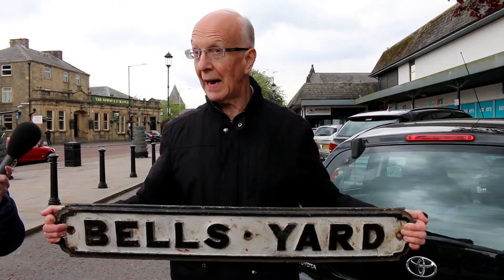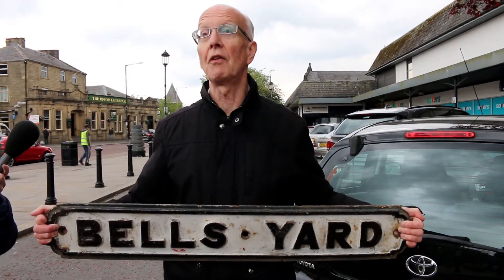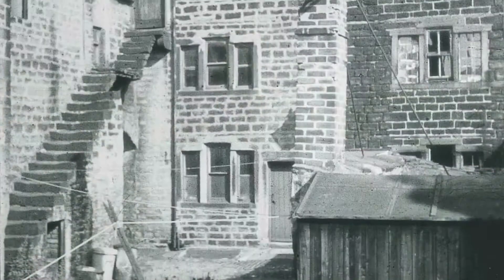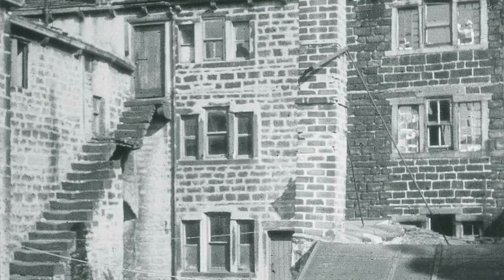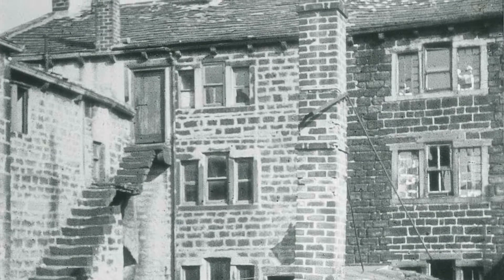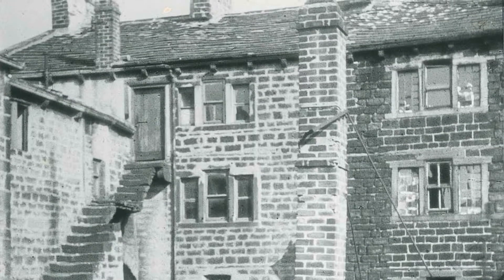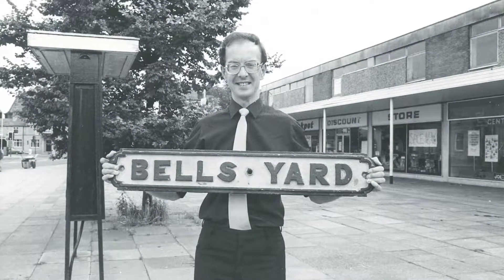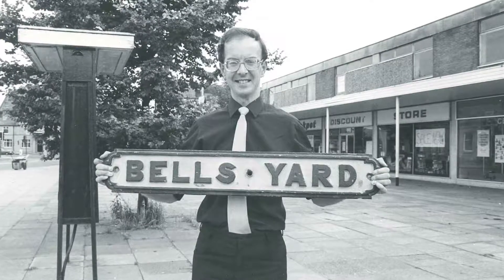Geoff Crambie on Bells Yard, Colne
A few weeks ago Colne historian Geoff Crambie took us up Colne to show us exactly where the old Bells Yard stood. For those of us that never saw it in the flesh it's hard to imagine how Colne looked in those days - even with pictures and videos. It was a very different town centre which came to an abrupt end as Geoff vividly describes.

In the video, Geoff refers to a old 50s film that shows Bells Yard. Skip to 17:20 to see Bells Yard, however the full film is very interesting.